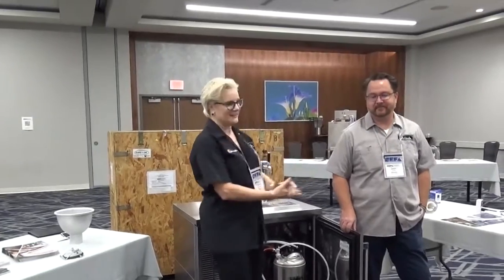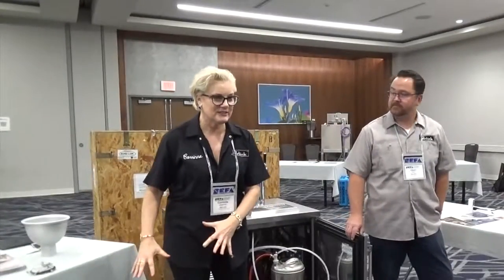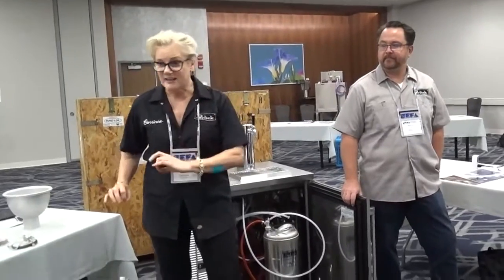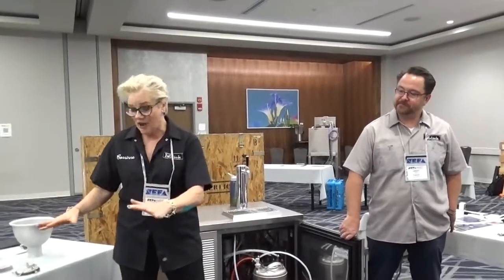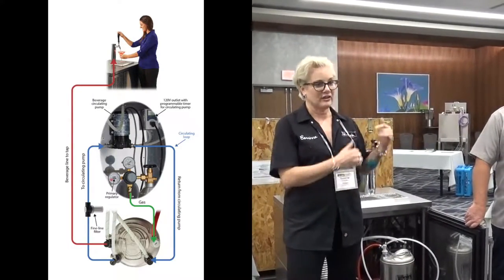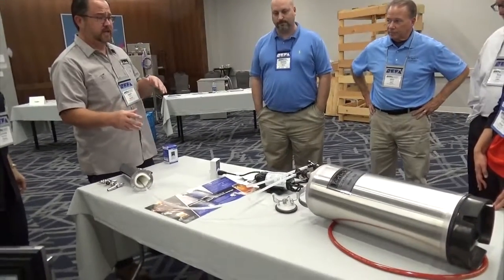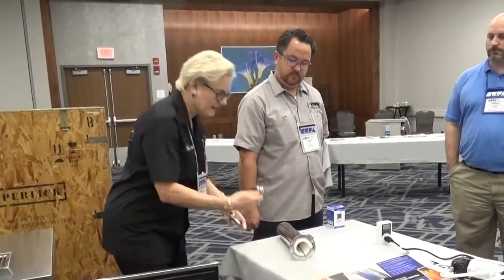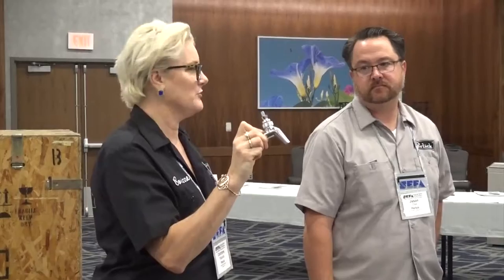Perlick's Tobin Ellis Signature Draft Cocktail Station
Perlick talks with a group of industry professionals about Cocktails On Tap.